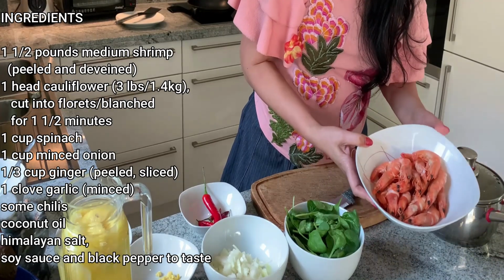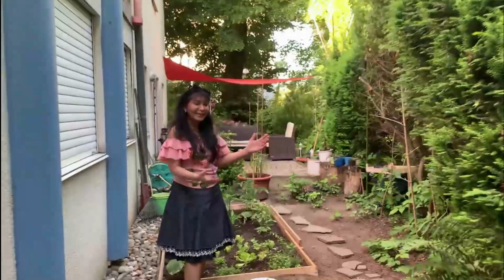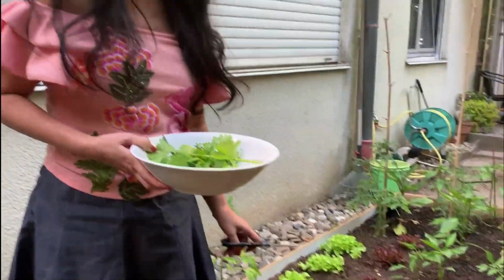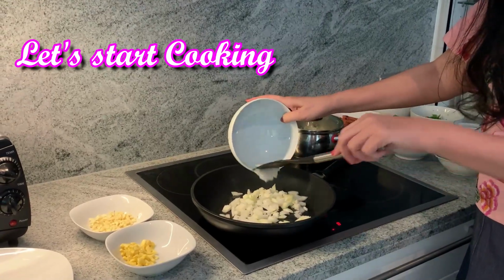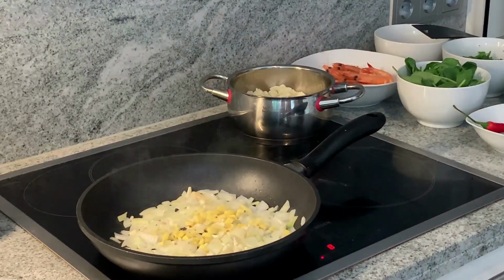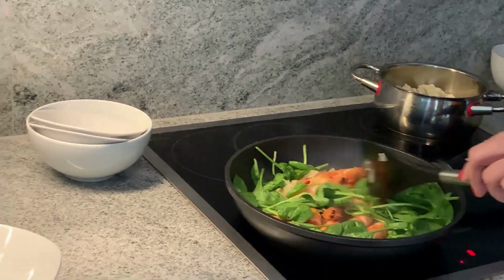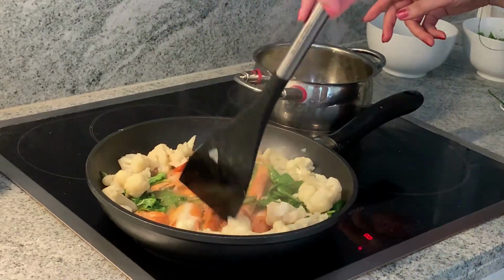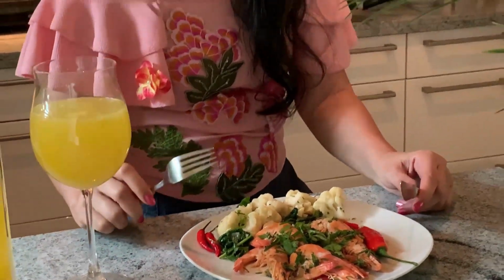Shrimp and Cauliflower Stir fry with Lemon water celery juice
This recipe is easy and tasty.
 Even those who tell me they don't like veggies or cauliflower, eat this one and you'll love it.

INGREDIENTS:
1 1/2 pounds medium shrimp (peeled and deveined)
1 head cauliflower (3 lbs/1.4kg), cut into florets/blanched for 1 1/2 minutes
1 cup spinach
1 cup minced onion
1/3 cup ginger (peeled, sliced)
1 clove garlic (minced)
some chilis
coconut oil
himalayan salt, soy sauce and black pepper to taste

with garden fresh herbs (all organic)/chopped

rosemary
celery
onion leaves
thyme
basil

DIRECTION to extract shrimp juice:
pound prawn shells with a mortar and pestle to extract shrimp juice
Place a strainer over a bowl and pour the contents of
the pot right into the strainer and add some water.

Lemon Water

INGREDIENTS:

combined all together :

lemon
oranges
celery
cucumber
ginger
garlic

Add on Celery + Lemon Juice to your 1, 3 or 5 Day Juice Cleanse, too! Celery juice aids in detoxification, easing inflammation and digestion.
This juice is also packed with tons of vitamins and minerals!